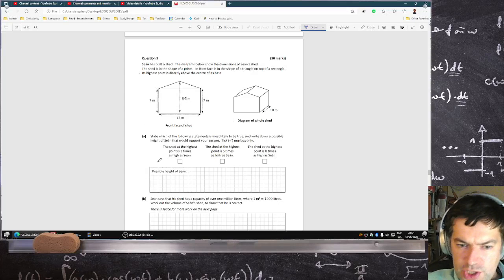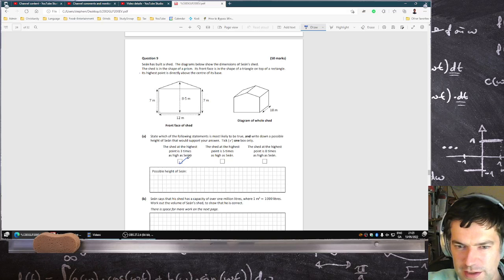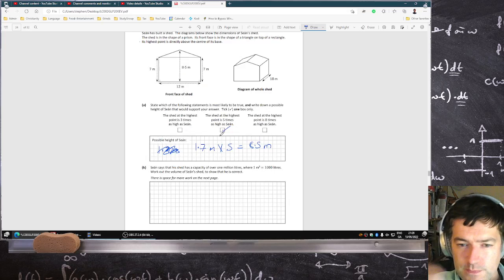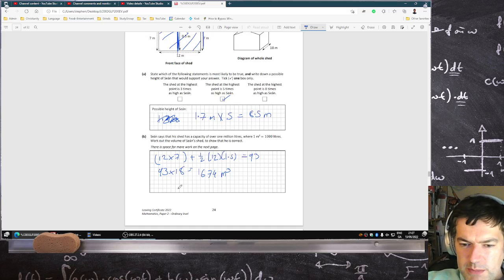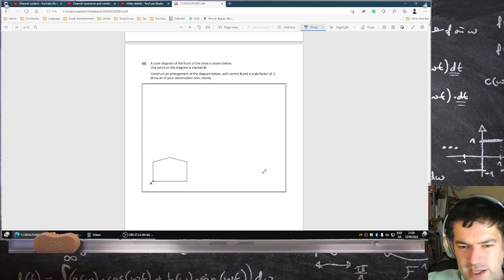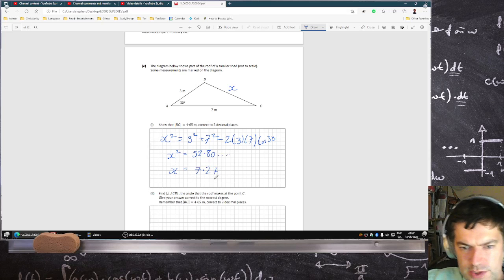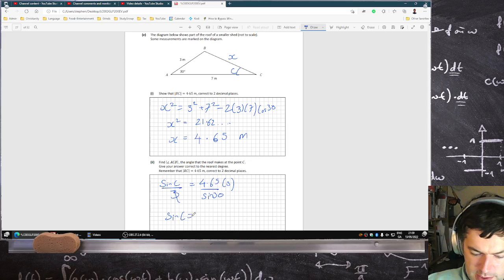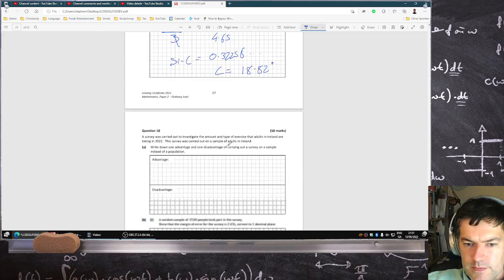Leaving Certificate Examination 2022 Mathematics Paper 2 Ordinary Level Question 9 [LIVE-ish]